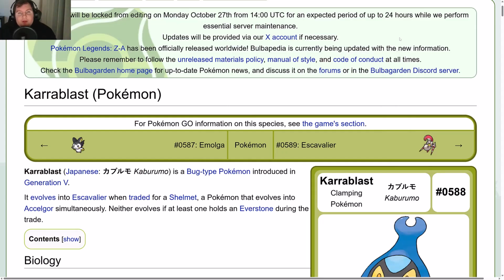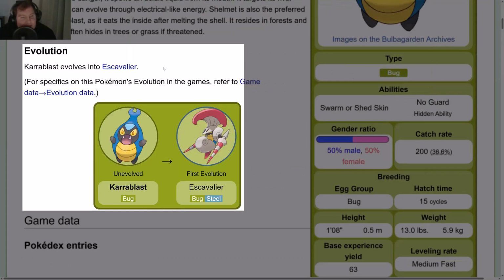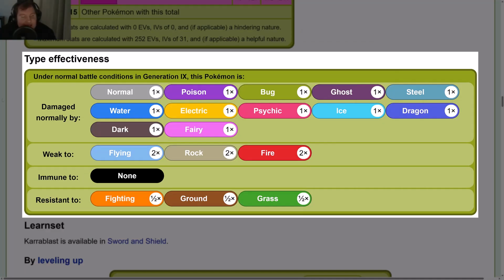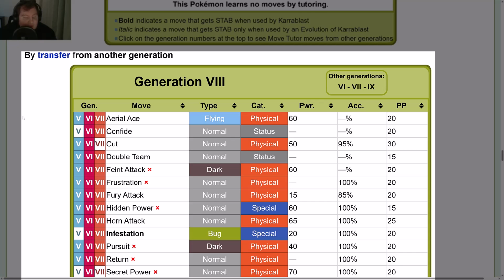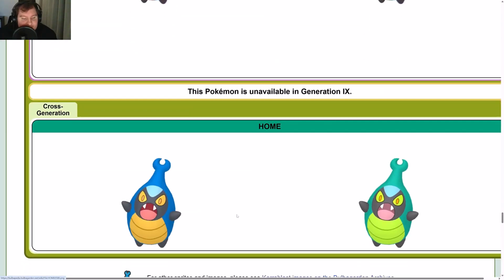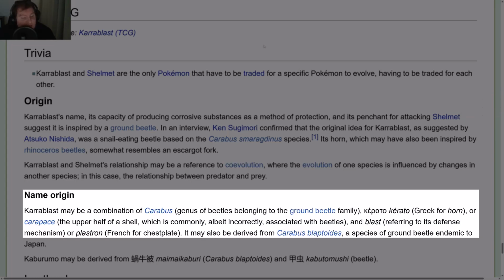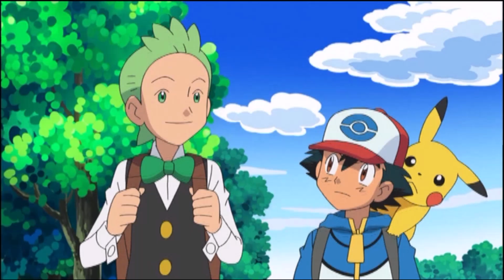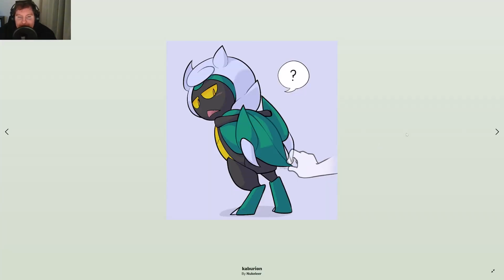Pokémon Year Cycle - Day 588: Karrablast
Correction: At the end of the video, I said that, in the stream tonight, I wouldn't be trying to get any Pokémon. While I won't be getting any new Pokémon, I will be trying to evolve Prinplup into Empoleon, Buneary into Lopunny, Stunky into Skuntank,  Murkrow into Honchkrow, Hippopotas into Hippowdon, and Finneon into Lumineon.

0:00 - Intro
0:37 - Bulbapedia
7:49 - Anime
8:36 - YouTube Post
8:41 - Fan Art
9:32 - Outro

(Beta Pokémon Image at the End)